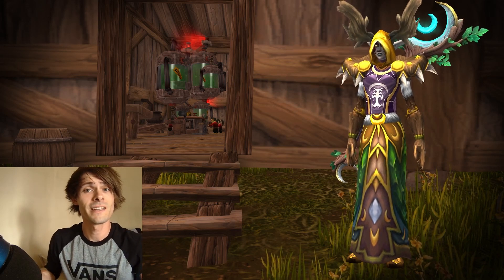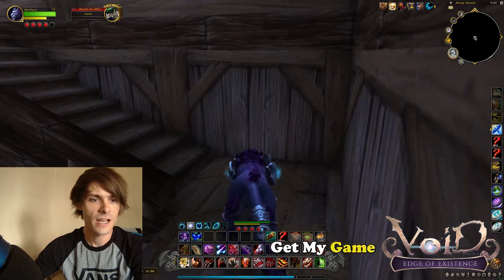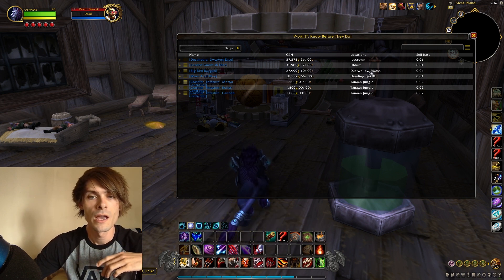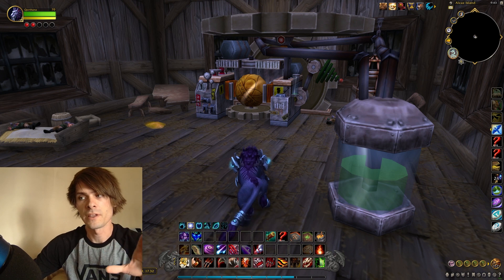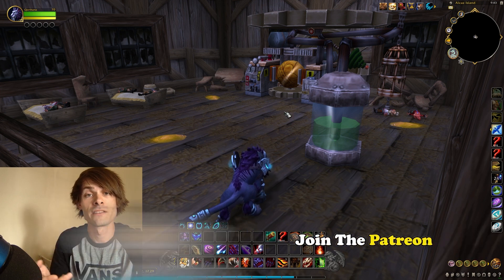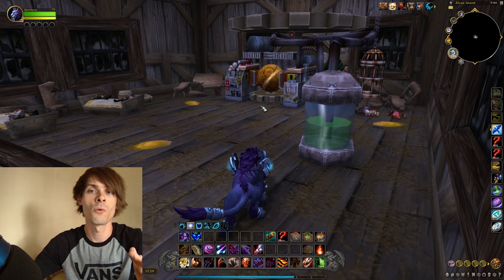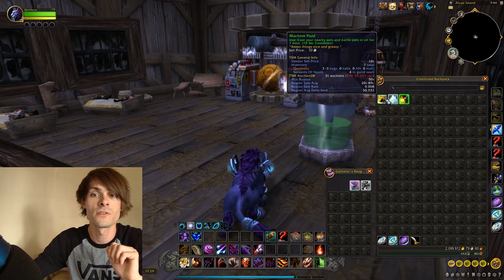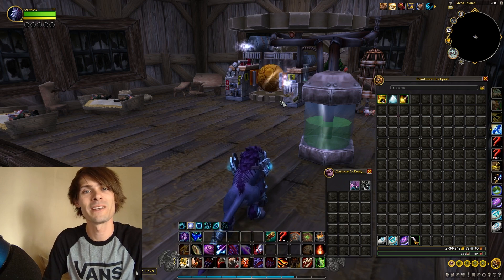27K Gold Farm With A 3 Minute Log In WoW Dragonflight